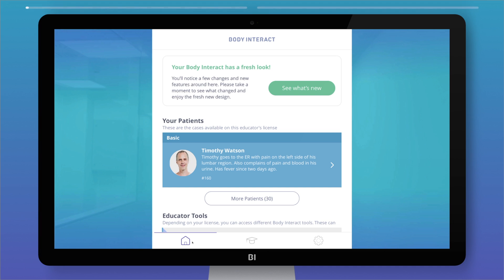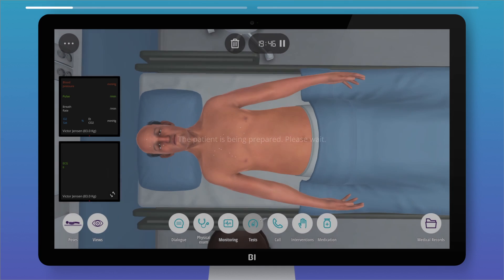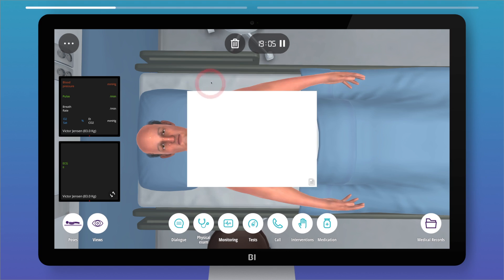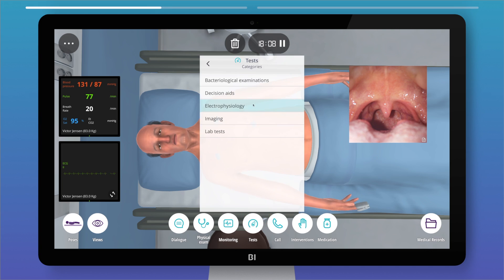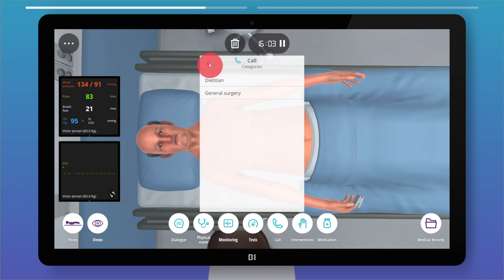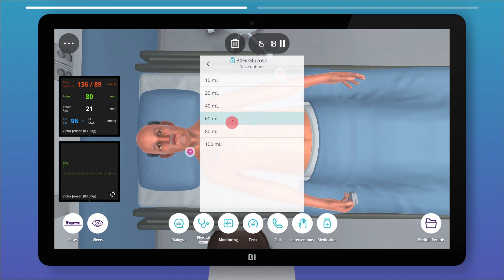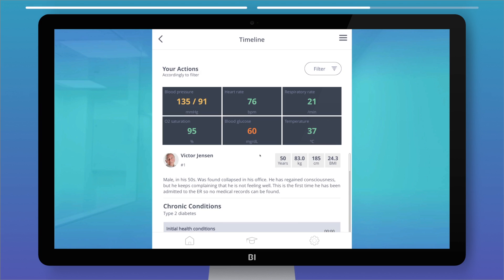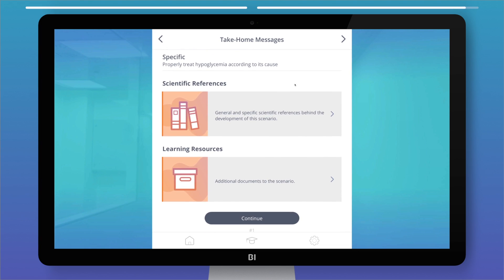Body Interact Tutorial - Emergency Room | Virtual Patient Simulation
This video explains how to simulate a virtual clinical case in the Emergency Room with Body Interact.

Body Interact stands as the most innovative virtual patient simulator for clinical education.

Through life-like virtual scenarios, students and health professionals can practice and sharpen clinical reasoning and decision-making skills in a safe and structured environment.

Over the last 8 years, Body Interact has been positively impacting the quality of education worldwide and has been adopted by over 250 medical and nursing institutions across 170 countries.

Body Interact is available on App Store and Google Play.